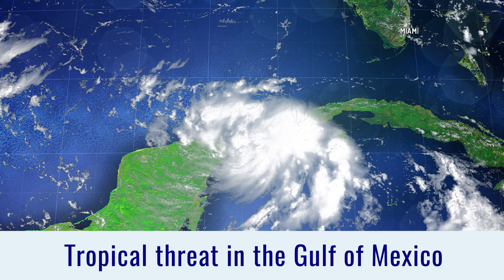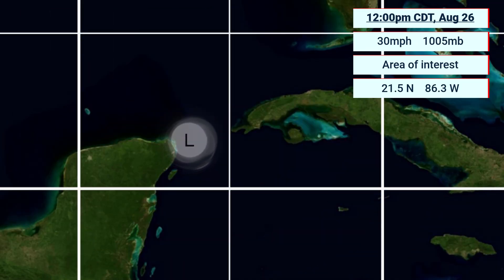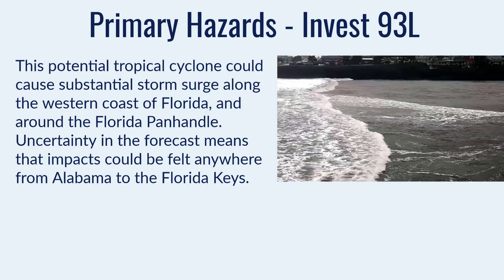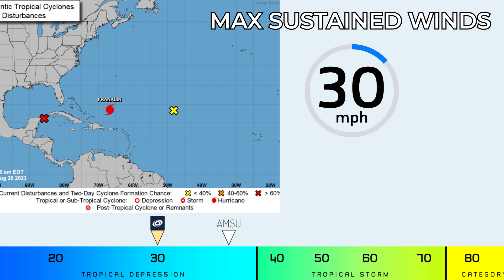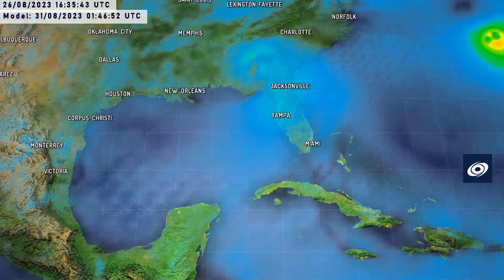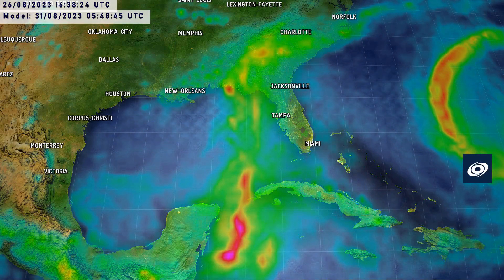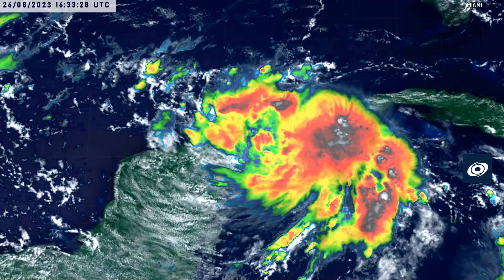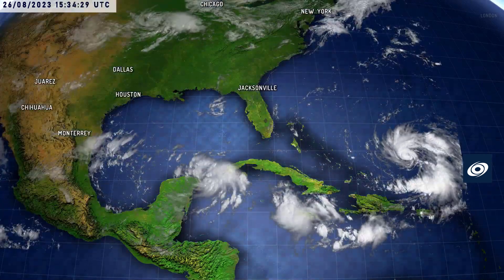Tropical threat developing for the Gulf of Mexico - August 26, 2023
An area of interest is taking shape just off the coast of Cancun, Mexico, and now contains winds of 30 miles per hour. The National Hurricane Center is giving this system a 90% chance of forming in the next seven days, and a tropical storm or hurricane is likely in the Gulf of Mexico next week as it approaches the coast of the United States.

At present, large uncertainties in the storm's track and intensity are present, with a potential landfall zone anywhere from Alabama to the Florida Keys. Sea Surface Temperatures are very warm in the Gulf, near 31 degrees overall, and wind shear is expected to be moderate as this storm tracks northwards. 93L may stall initially before starting to move quickly towards Florida.

Due to these uncertainties, storm surge is expected to be the largest threat overall with the Florida bend area being most susceptible. Even weaker storms can produce significant storm surge, along with heavy rain of up to 10 inches (250mm) and flooding concerns.